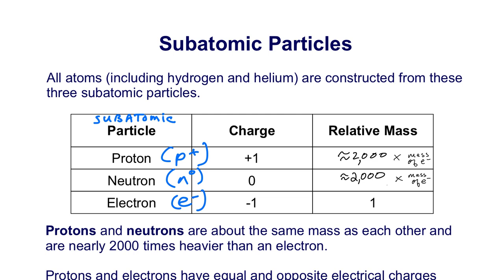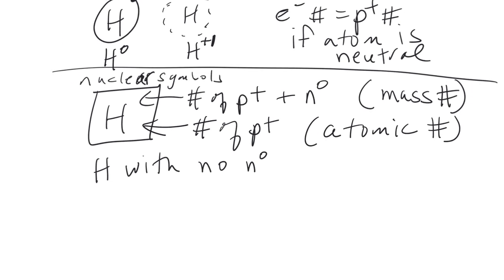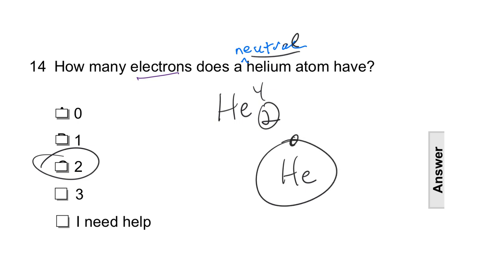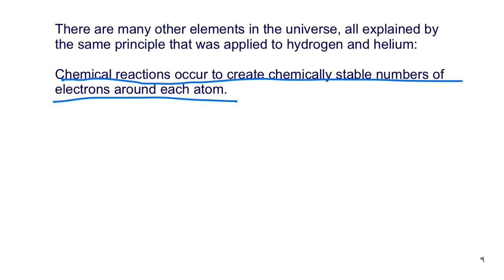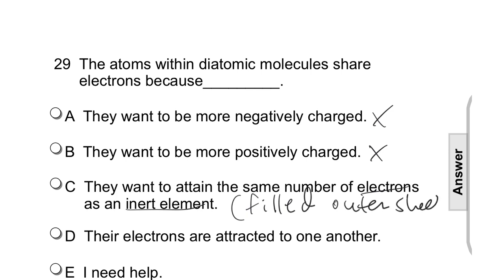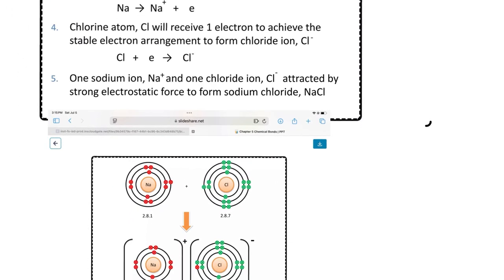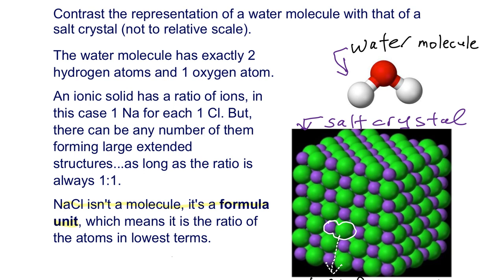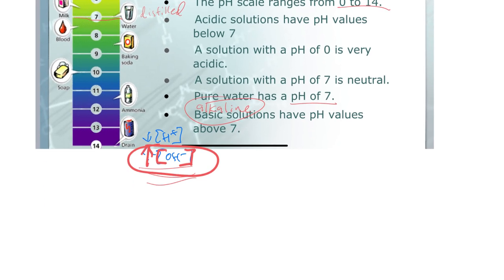Atoms, bonding, solutions, pH SG Noyes Explains video